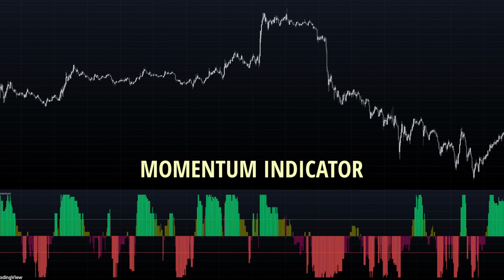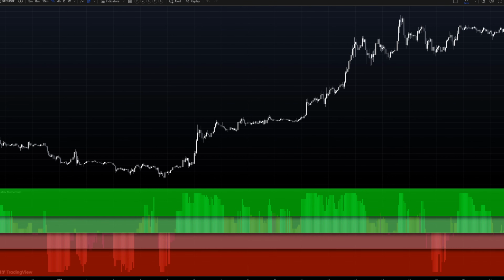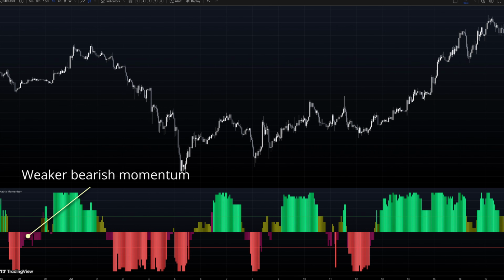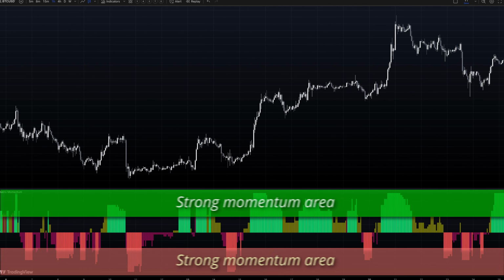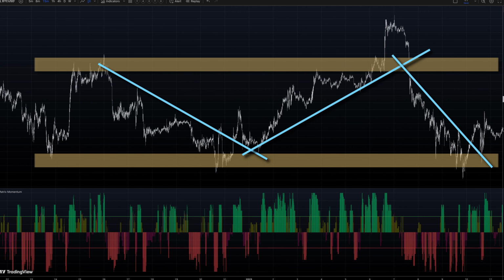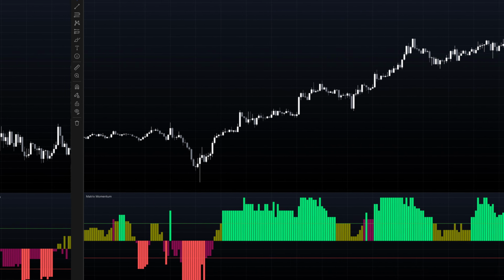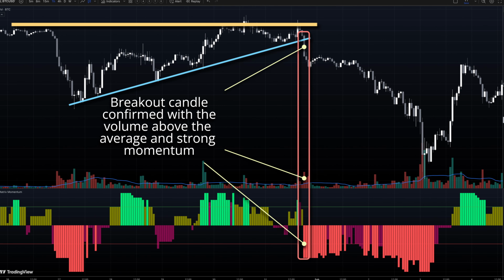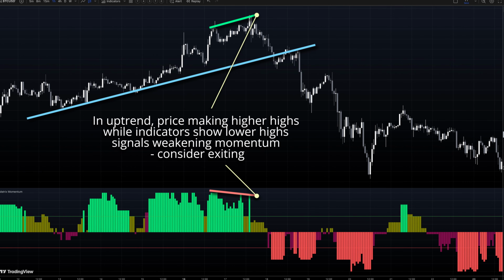Matrix Package: The Best Momentum Indicator on TradingView? (Strategy Included)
Discover how the Matrix Package measures momentum strength and market extremes for precise trading entries.

🎯 Master Market Momentum with the Matrix Package
Learn how to harness the power of this advanced momentum indicator for precise trading decisions. Perfect for day traders, swing traders, and anyone looking to improve their market timing.